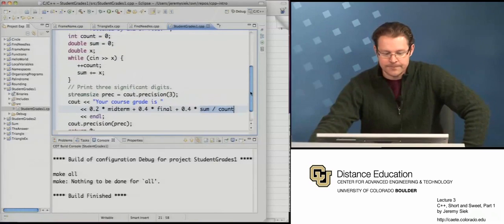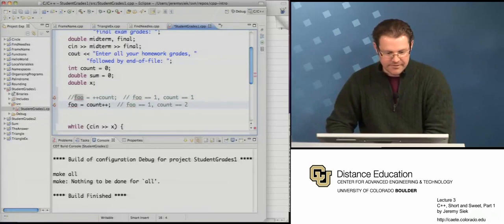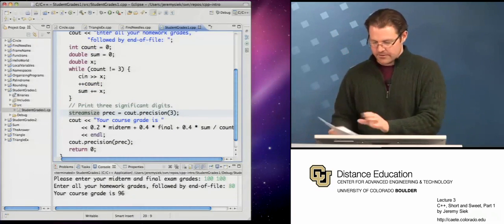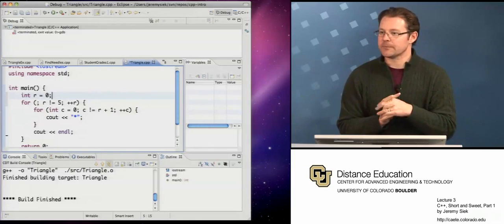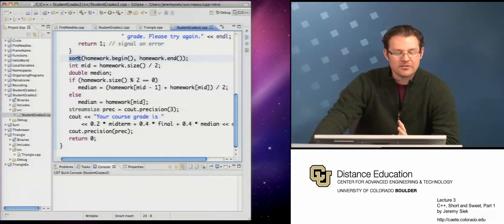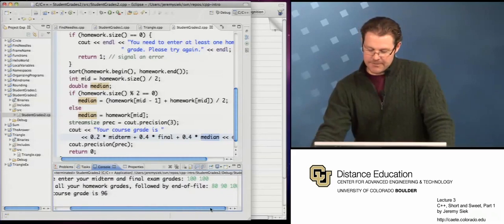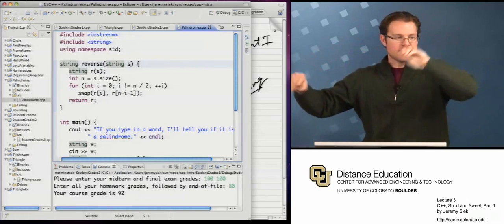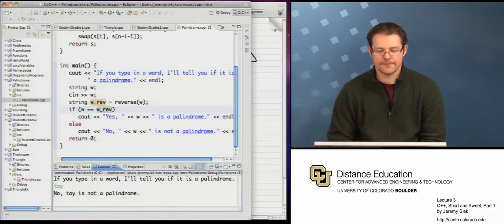LOOPING AND WORKING WITH BATCHES OF DATA Part 3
c++ tutorial for beginners , c++ programming , c++ classes , c++ programming tutorial  c++ lecture  c++ language